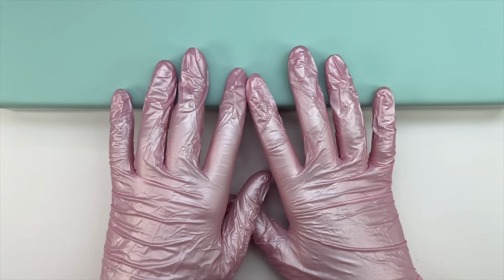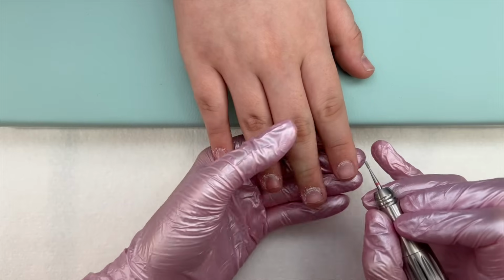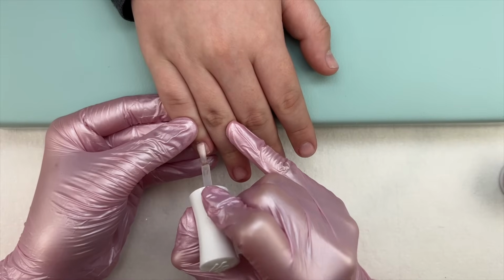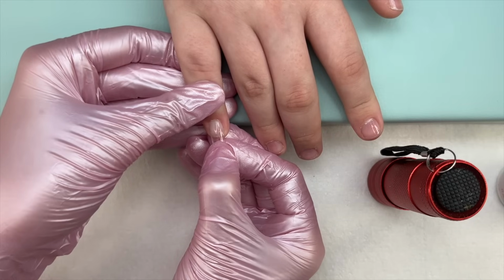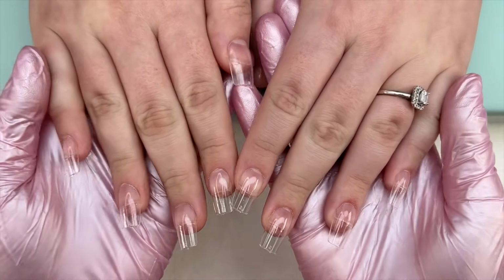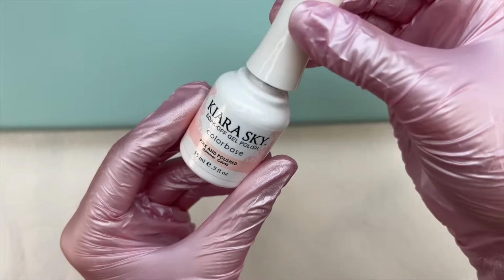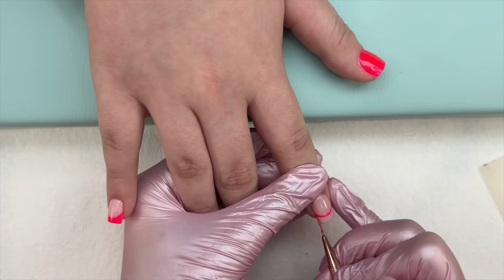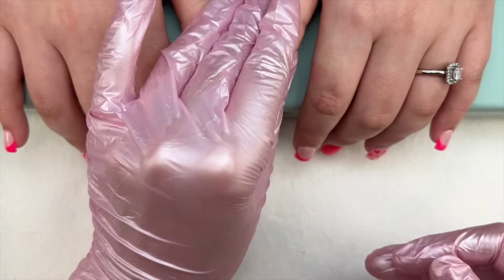HOW TO DO GEL X NAILS LIKE A PROFESSIONAL | WATCH ME WORK | STEP BY STEP | NAIL PREP INCLUDED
In today's video I did a gel x nail set on my friend!! I hope you enjoy! 💖 ​⁠@KiaraSkyNails

Favorite/Frequently Used Products:
Code: NAILEDBYBRANDI10
CODE: Brandi12

Code: NAILEDBYBRANDI10

Code: Nailedbybrandi

CODE: NAILEDBYBRANDI

CODE: NAILEDBYBRANDI